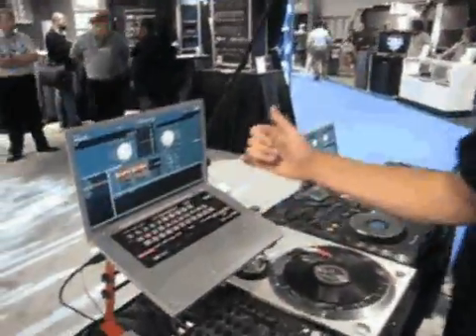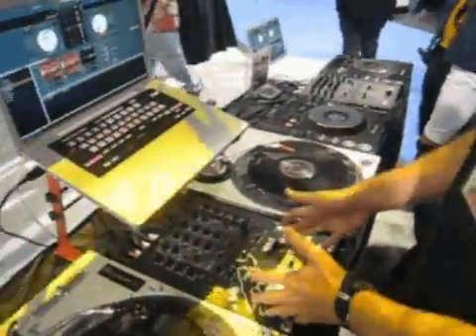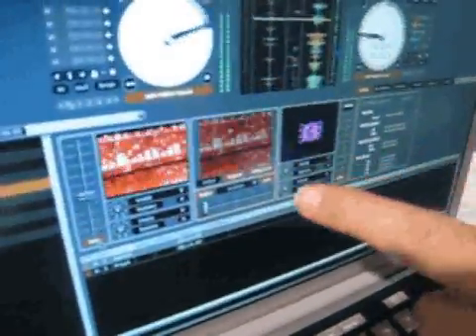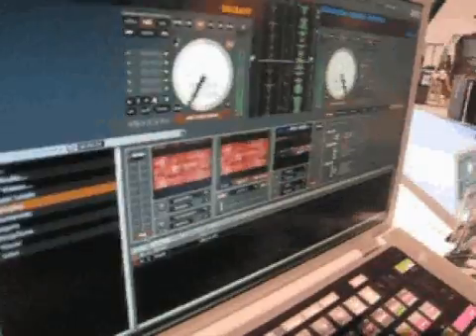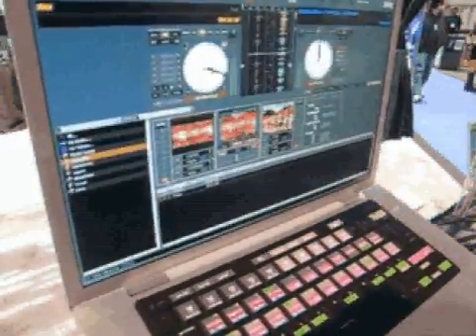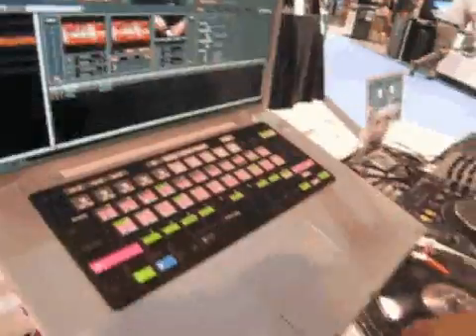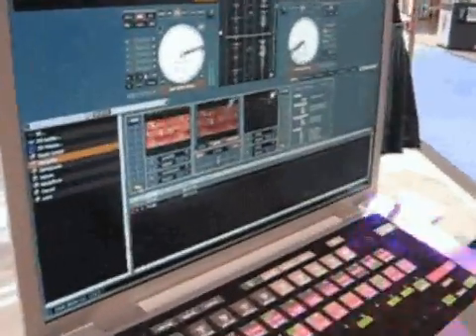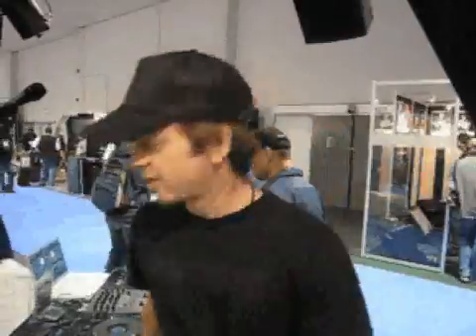Serato Video-SL demo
Explains the features of Serato's new Video plug-in, release Jan.17 2008 at NAMM.